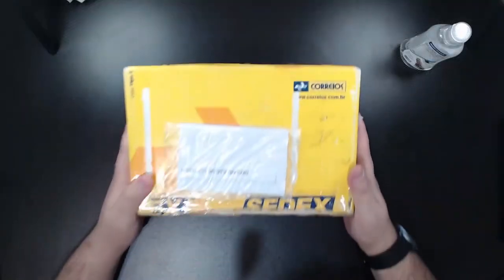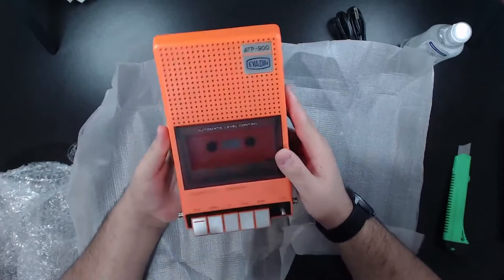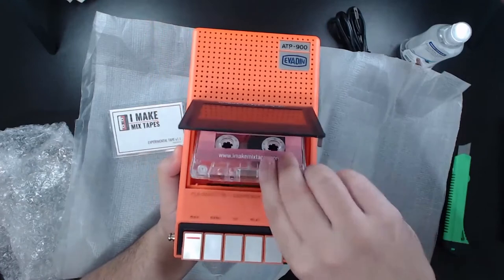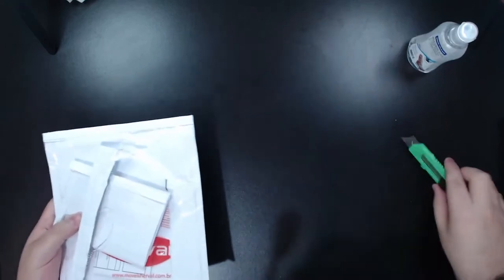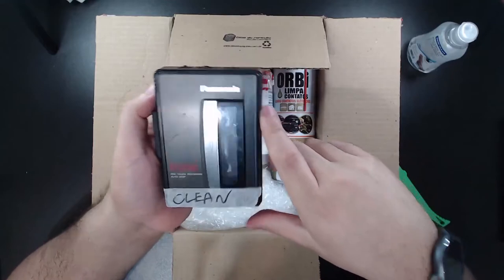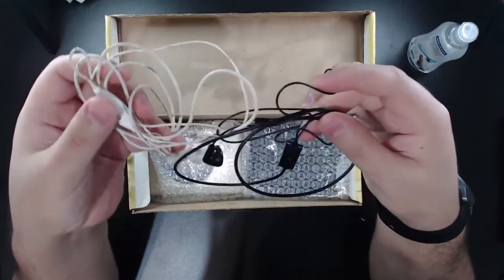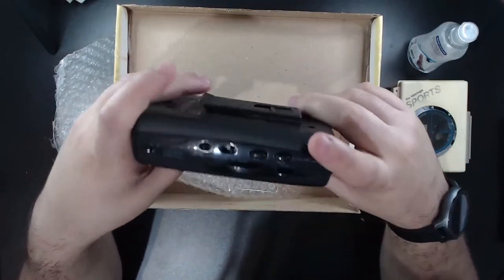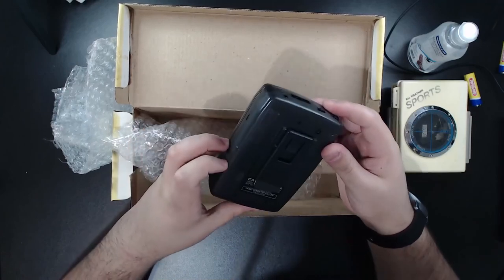Rare Retro 70' Cassette Recorder, Walkmans and Belts UNBOXING 01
This is my first video in this channel and this matter. I discovered recently the word of cassette tapes, magnetic tapes, recorders and players and i want to share with who watch this videos how fascinating this is.

On this video i unbox some stuff i bought online from some poeple on the internet.

I really like to read coments and replying then. Please write somenthing!

Thansk for watching.